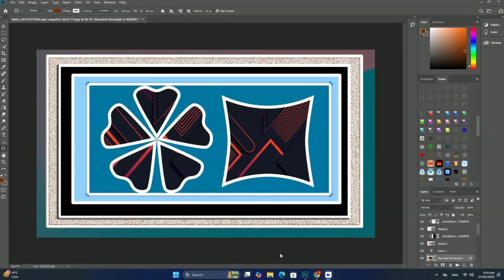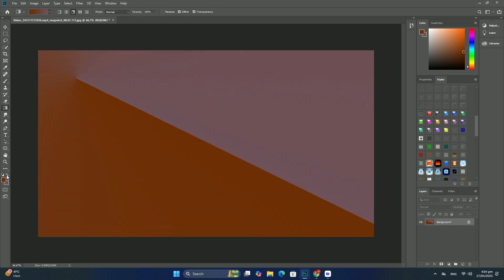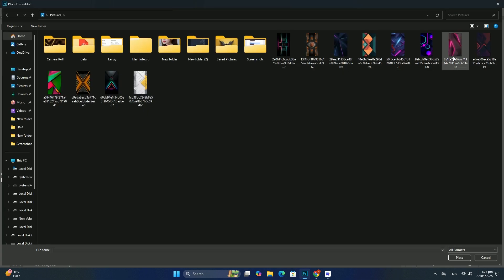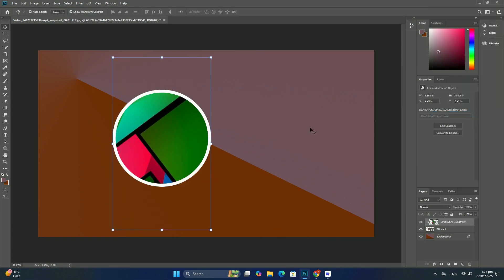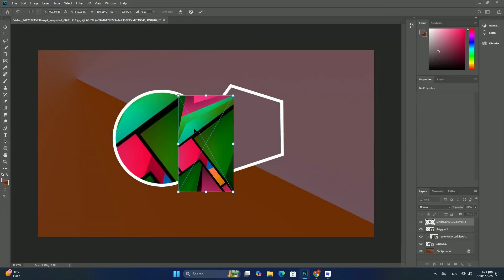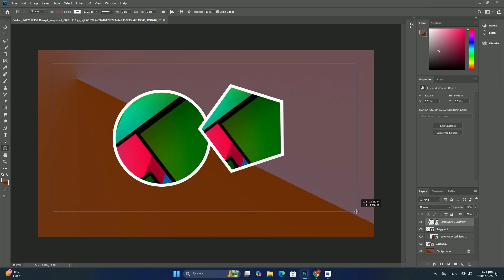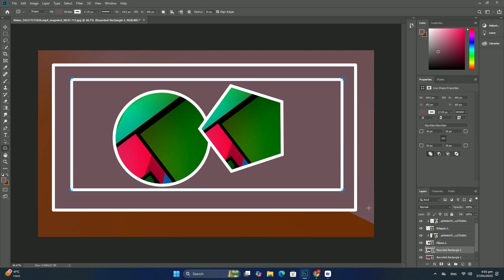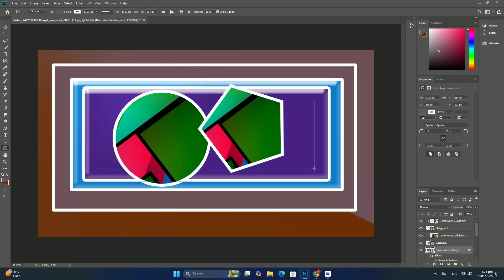Photoshop でサムネイルをデザインするためのベスト プラクティスは何ですか? SDC編集CC 38A382F＃2169